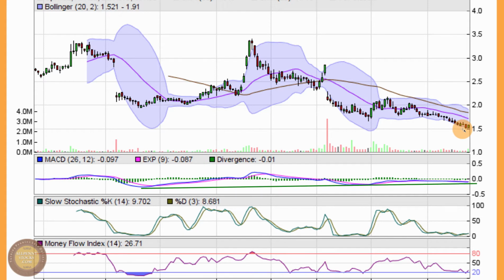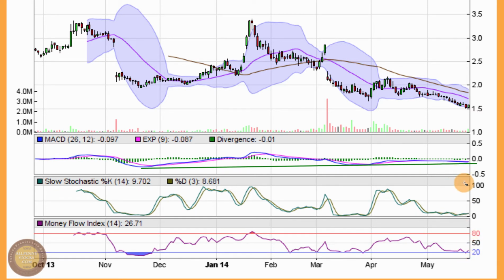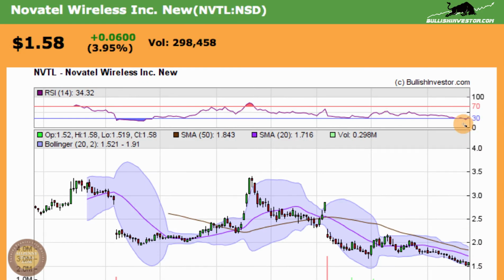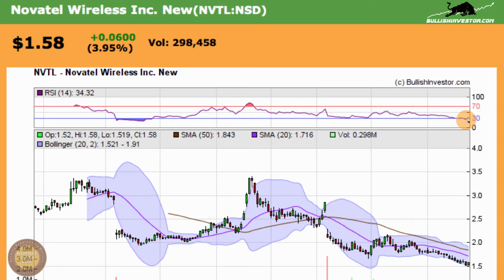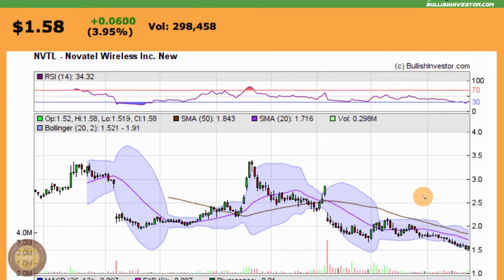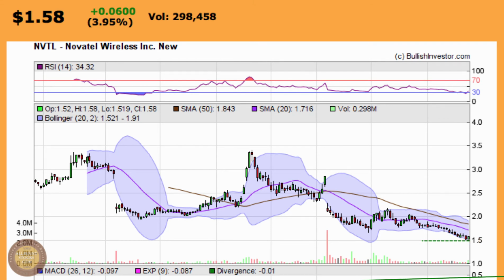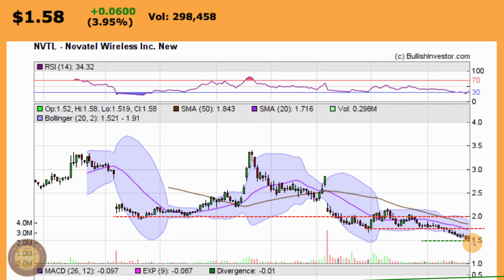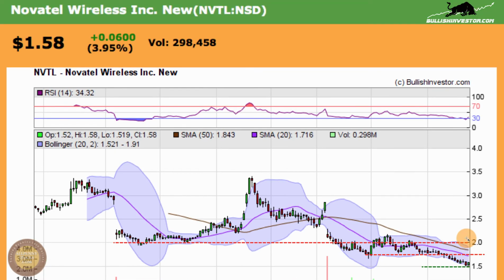Novatel Wireless (NVTL) Bottom Play Stock Chart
The Novatel Wireless chart has been in a steady down trend for more than a year, but is showing signs of a positive divergence between the MACD and the price per share.  This, coupled with a new support at $1.50, is enough to keep the chart on watch for upward movement.